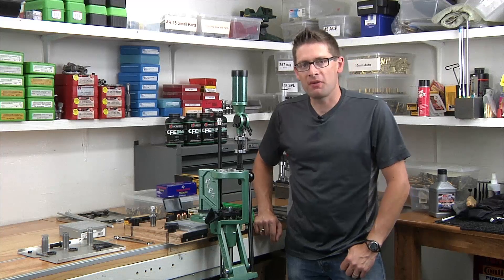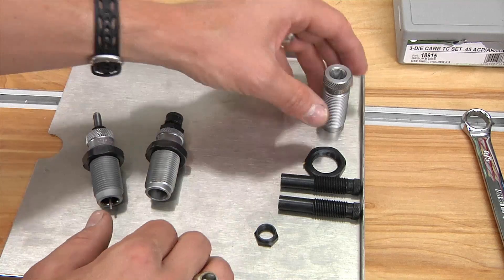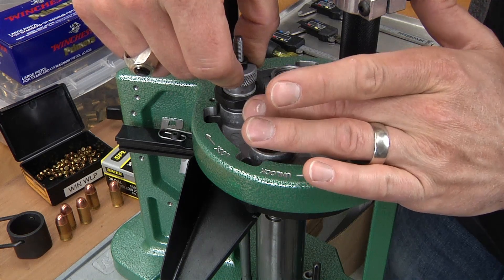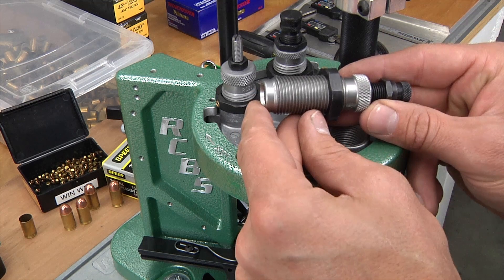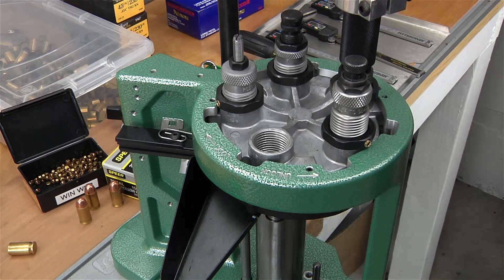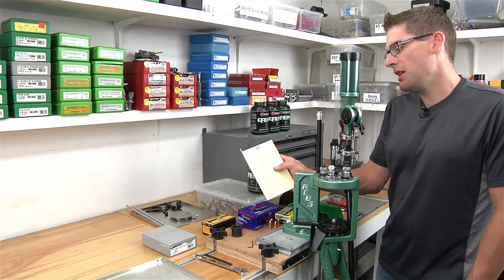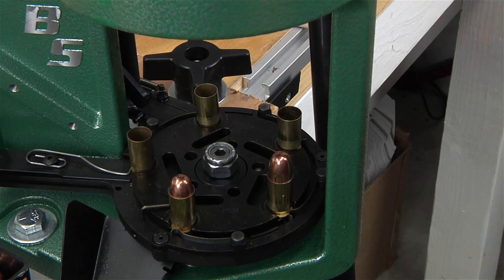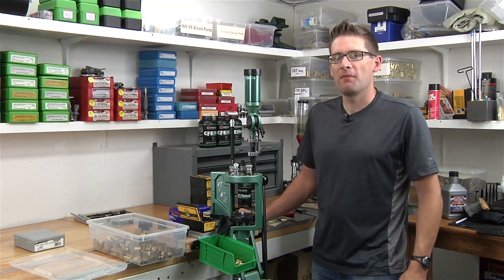Loading 45 ACP with the RCBS Pro Chucker 5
In this video, I'll guide you through the process of setting up the RCBS Pro Chucker 5 to load 45 ACP, then show full progressive reloading of 45 ACP.

Ultimate Reloader LLC / gavintoobe Material Connection Notice:

The following Ultimate Reloader partners are featured in this video:
- RCBS